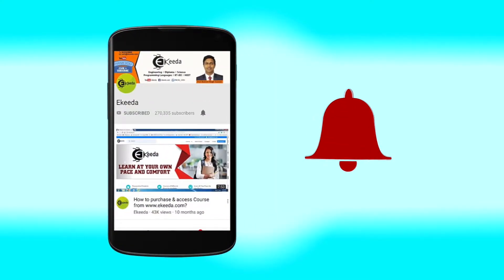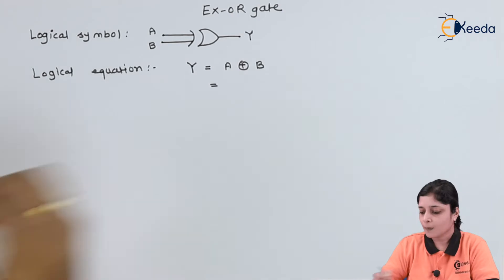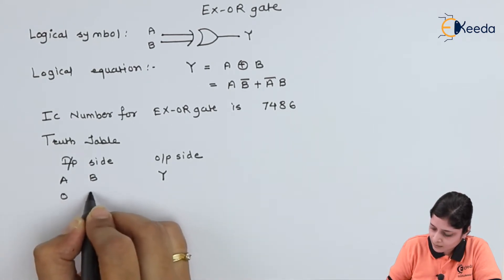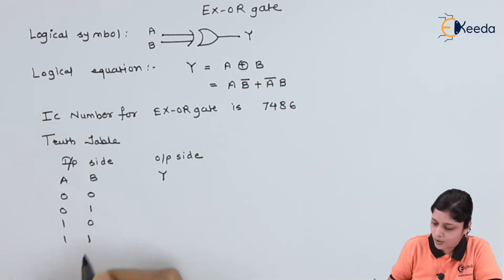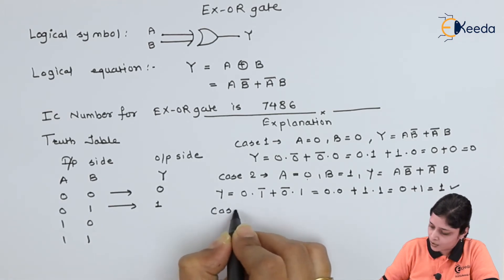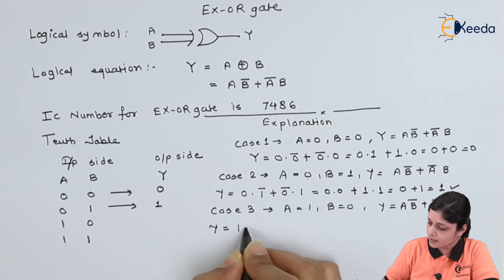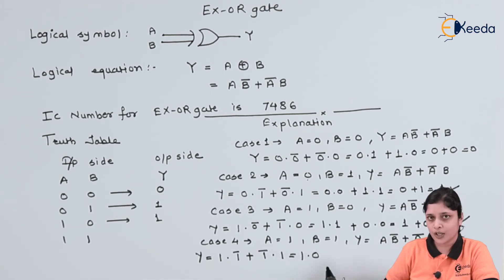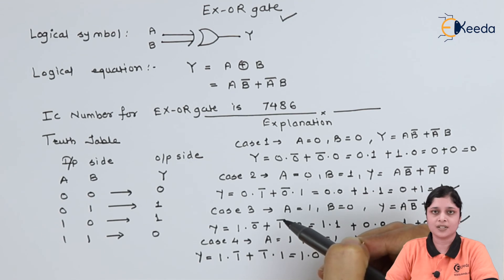Types of Logic Gate; F) EX OR Gate | Logic Gates and Combinational Circuits | Digital Circuit Design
Explore the fascinating world of digital circuits with this insightful video on EX OR Gates! Learn about the diverse Types of Logic Gates and their role in designing combinational circuits. Dive into the fundamentals of digital circuit design as we unravel the functionality and significance of EX OR Gates in shaping logical operations. Join us to grasp the essence of Logic Gates and their pivotal role in creating intricate digital systems. Whether you're a beginner or an enthusiast, this video promises an engaging exploration into the realm of digital logic!

Happy Learning.